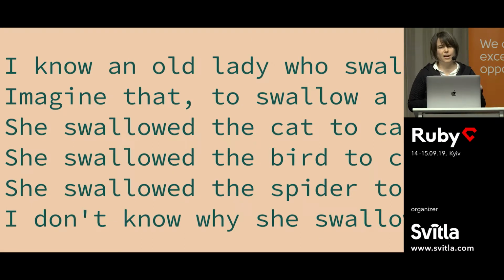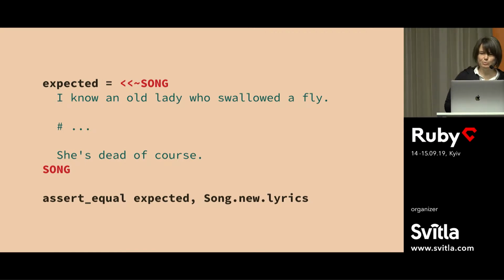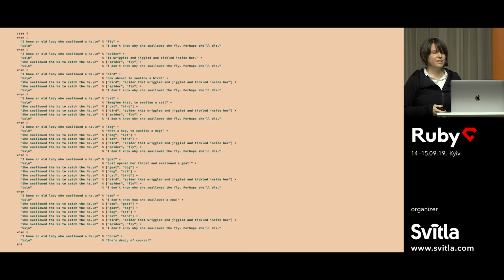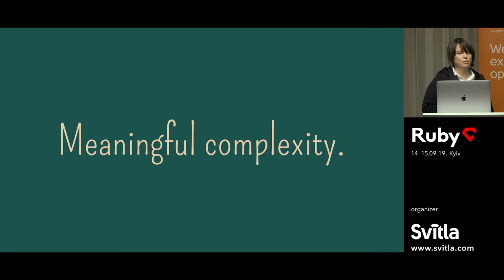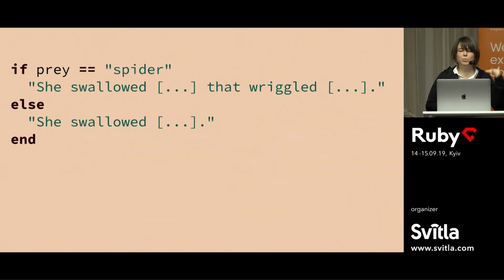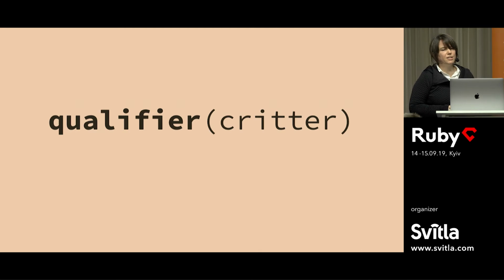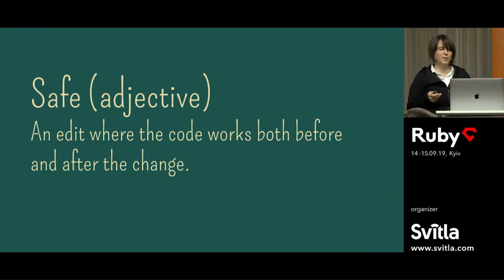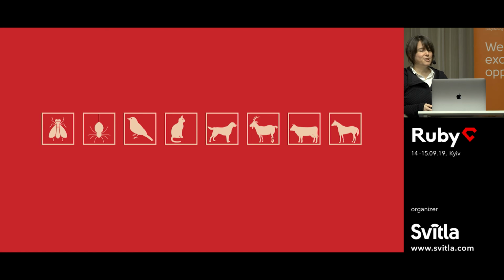RubyC 2019. Katrina Owen: "One Small Step"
Refactoring sometimes devolves into an appalling mess. You're chasing a broken test suite, and every change just makes it worse. At other times it's a slow, controlled process culminating in dreadful design. This talk presents an end-to-end refactoring that demonstrates simple strategies to avoid such misadventures.

RubyC is a European conference devoted to Ruby, Rails and other related technologies.

Organizer - Svitla Systems Inc.